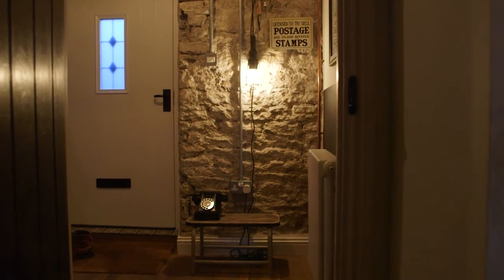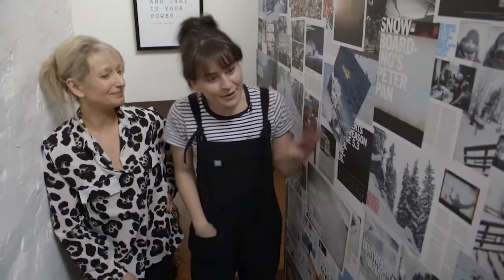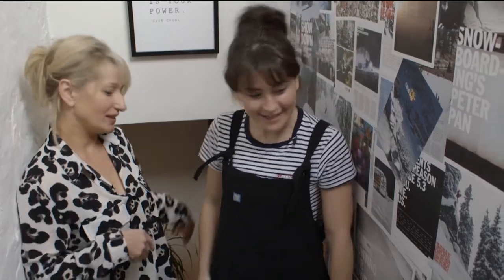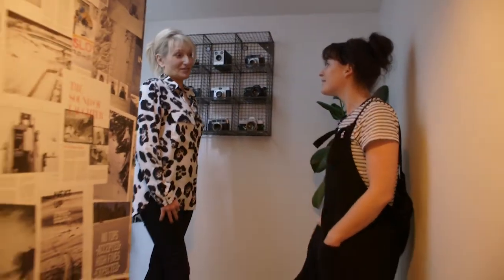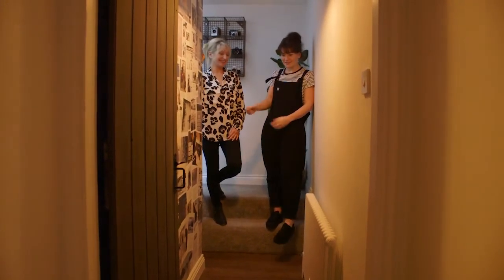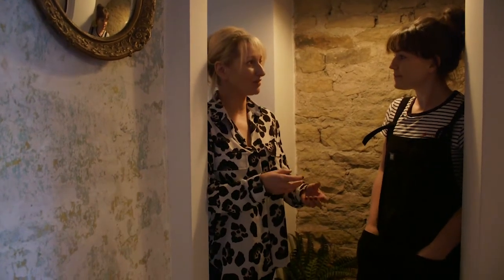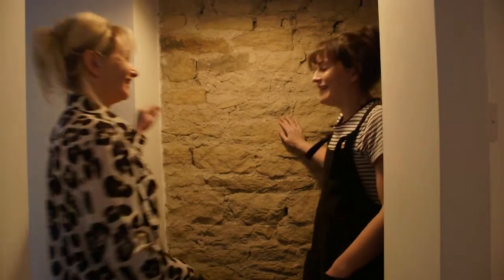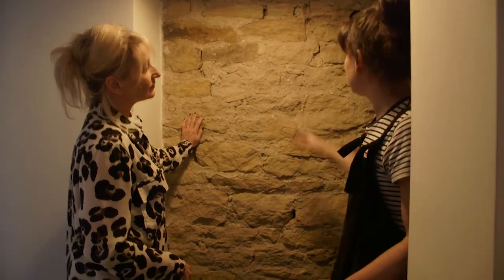Hallway and landing design ideas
As part of our SoRealHomes series, Real Homes is looking inside some of Britain's most Instagram-famous houses in search of style ideas and inspiration.

Here, Sian Astley talks to Sara Carlton from @_saralouisa about the spaces between her rooms... showing off the bones of the house, natural walls, industrial elements and revealing some unusual advice for floorboards...